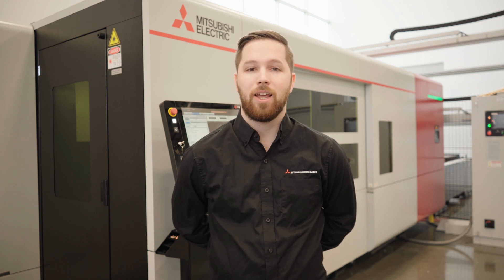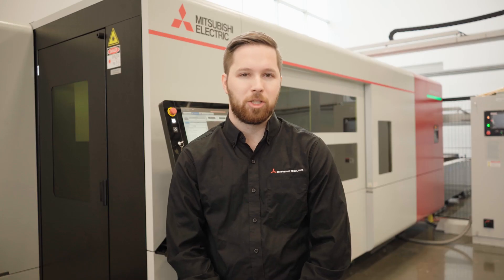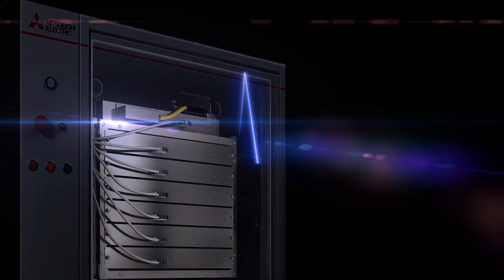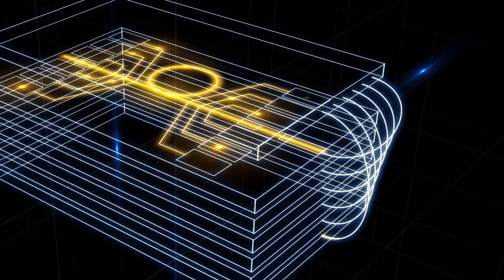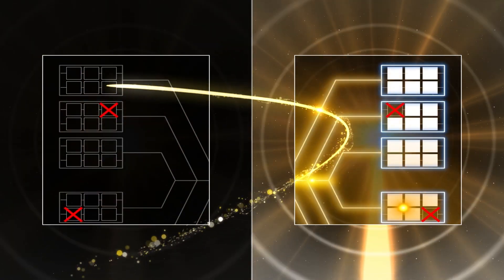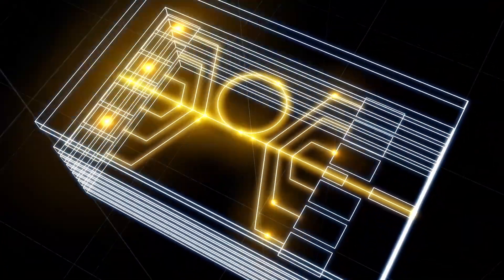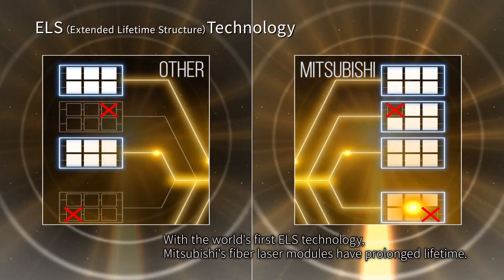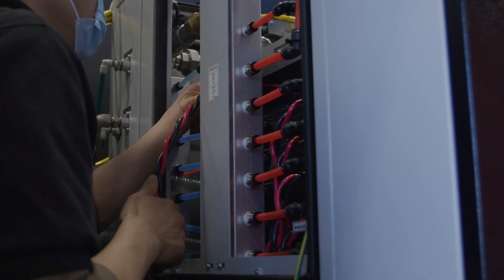Mitsubishi Laser - Oscillator Features Extended Lifetime Structure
Check out this video to learn about our Extended Lifetime Structure (ELS), which is Mitsubishi's very own technology aimed at increasing the lifetime of each module inside of the oscillator.